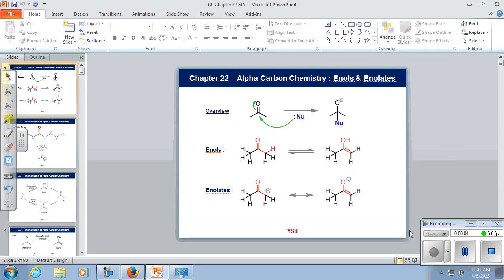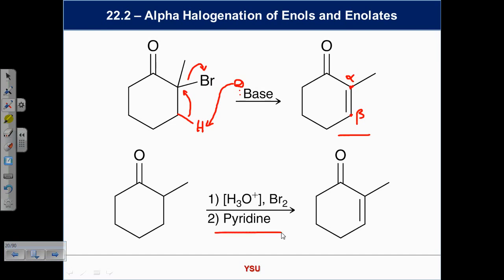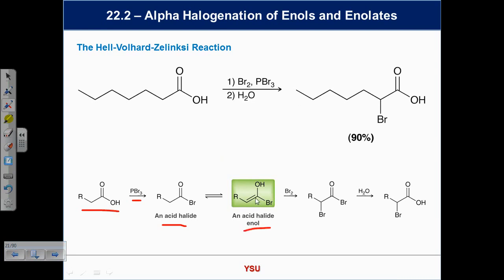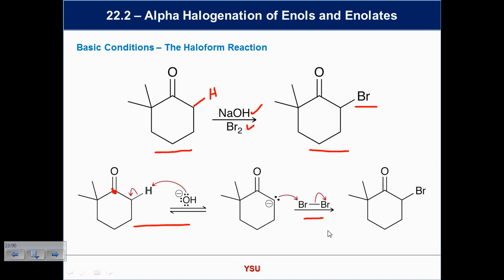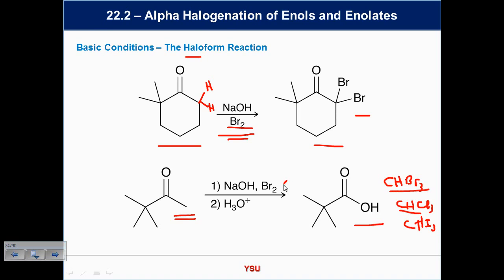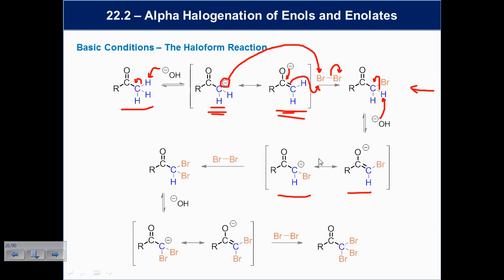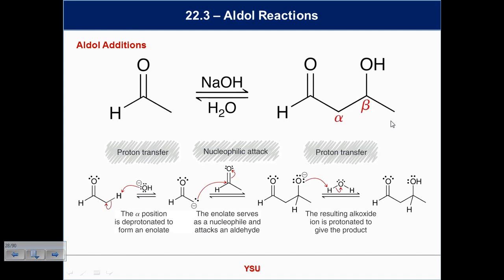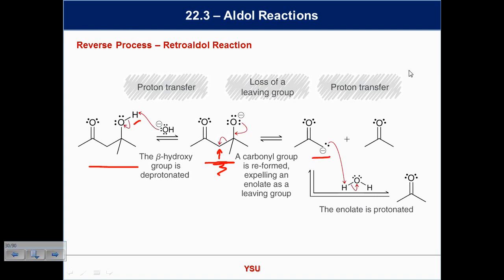3720 Spring 2021 Lecture 30